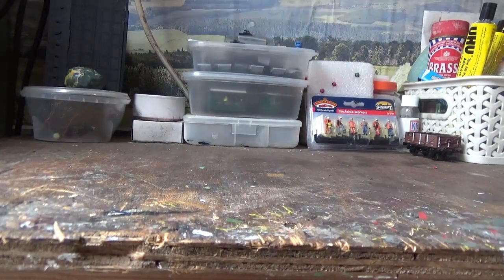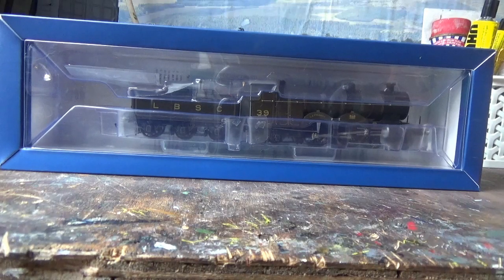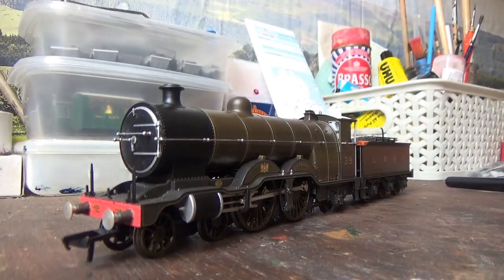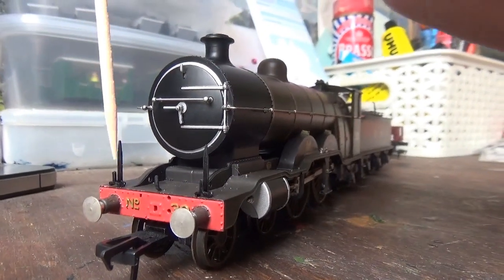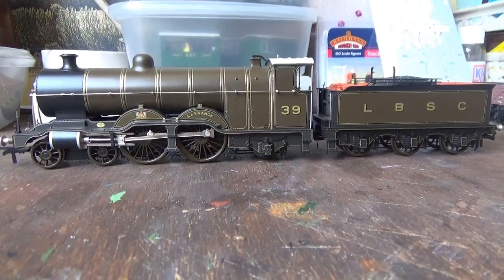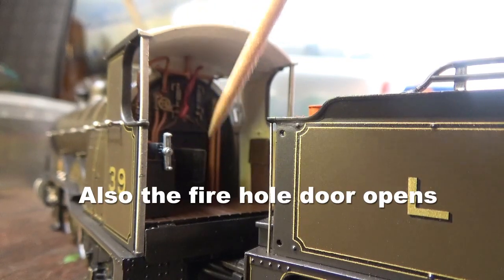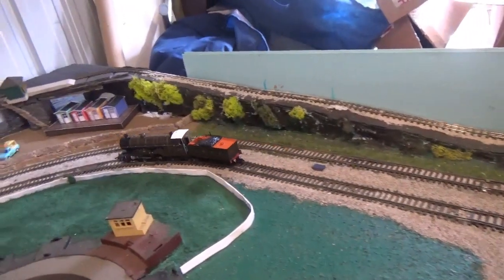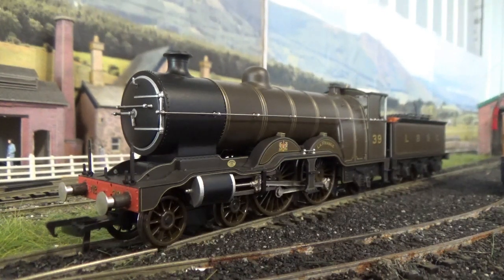Bachmann LBSC H1 Atlantic Unboxing and Review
The Bachmann LBSC H1 Atlantic really is a superb model, its an absolute joy to be able to own all 3 of the Atlantics produced by Bachmann

I've been after this model for ages and now i have finally added it to the locomotive fleet and it doesn't disappoint